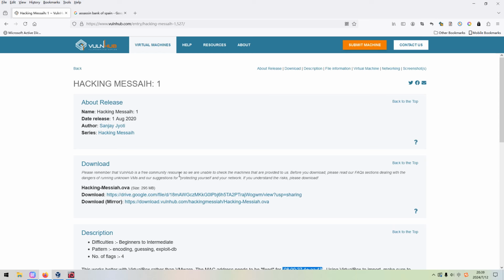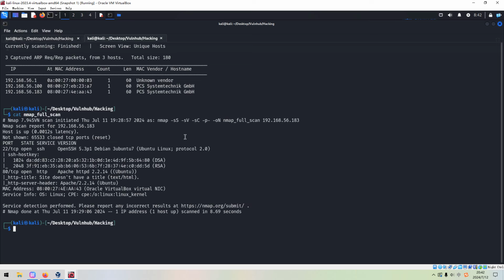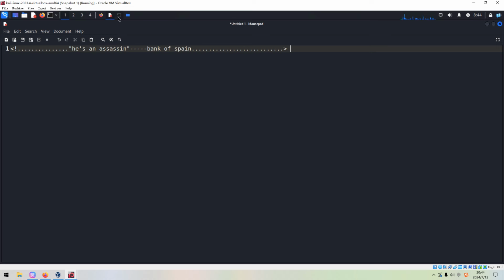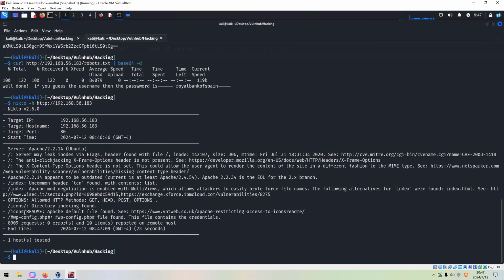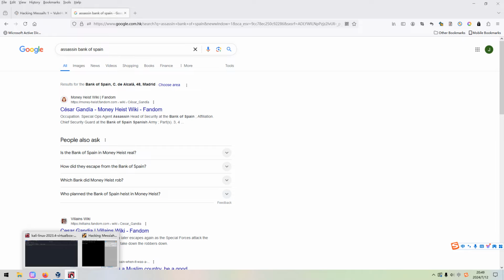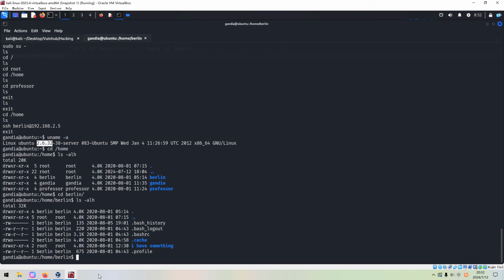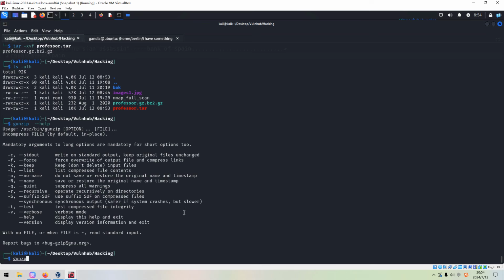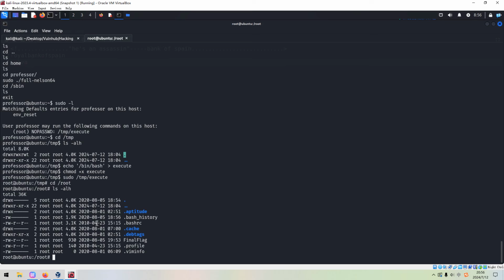Cyber Security | Ethical Hacking | Pentesting Lab | Vulnhub | Walkthrough | Hacking Messaih: 1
Virtual Machine Name: Hacking Messaih: 1
Tips:
1. When we do a bit old machine, the following error will be seen:
no matching host key type found. Their offer: ssh-rsa,ssh-dss
To solve the issue, you just put the option:
-o HostKeyAlgorithms=ssh-dss